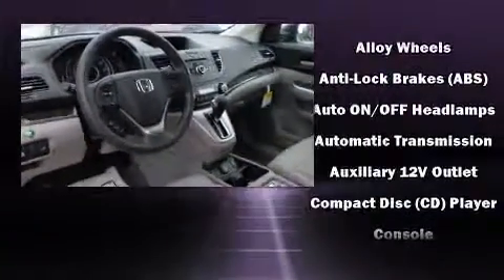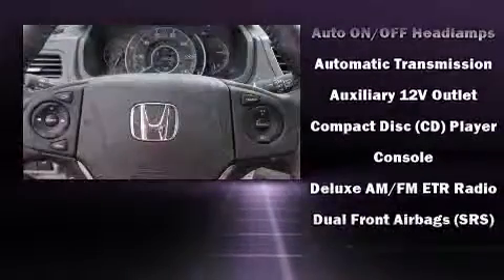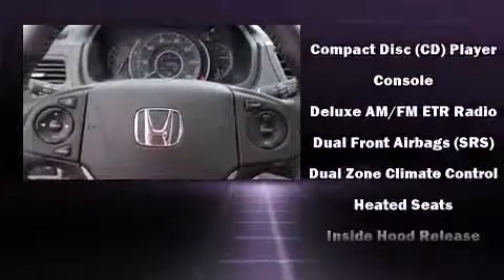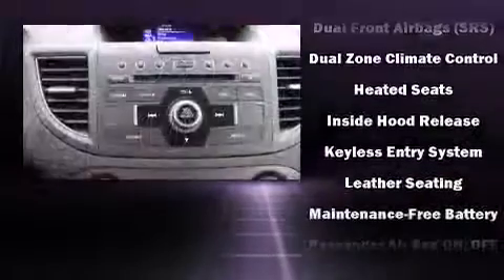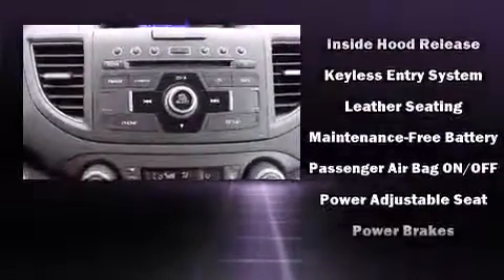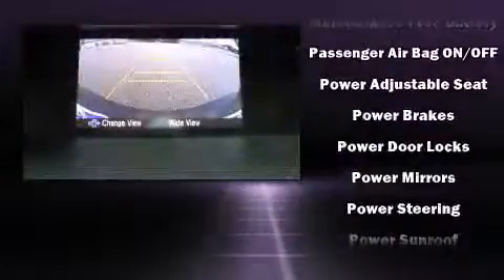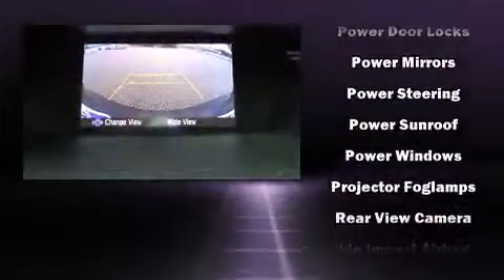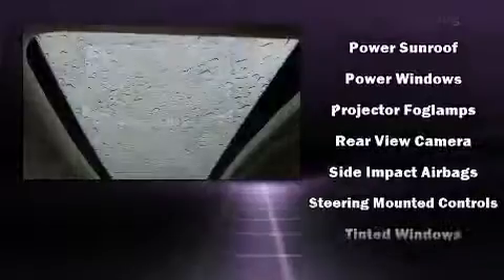2014 Honda CR-V EX-L in Dothan, AL 36303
3823 Ross Clark Cir NW

The 2014 Honda CR-V. Smooth gearshifts are achieved thanks to the 2.4 liter 4 cylinder engine, and for added security, dynamic Stability Control supplements the drivetrain. Top features include heated front seats, leather upholstery, delay-off headlights, a trip computer, power moon roof, power door mirrors and heated door mirrors, an overhead console, and remote keyless entry. Premium sound drives 7 speakers, providing you and your passengers a sensational audio experience. In the event of a rollover collision, side curtain airbags provide additional protection for outboard seated passengers. Our aim is to provide our customers with the best prices and service at all times. Please don't hesitate to give us a call.